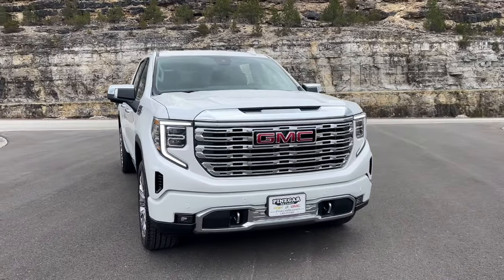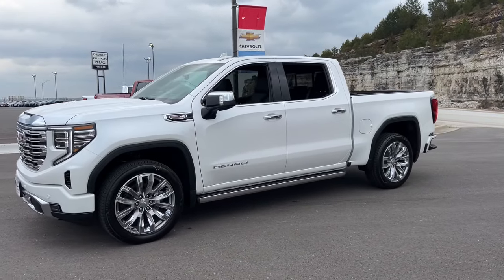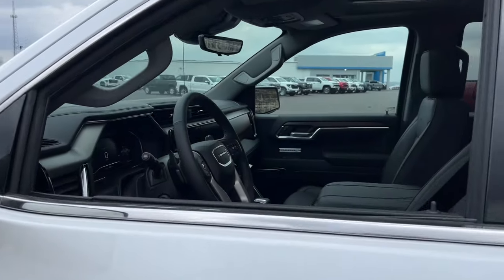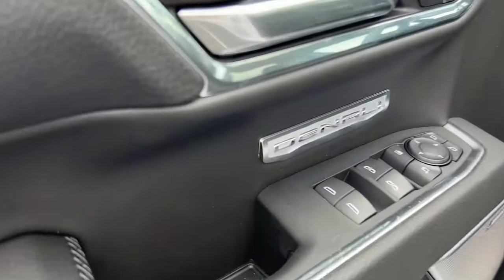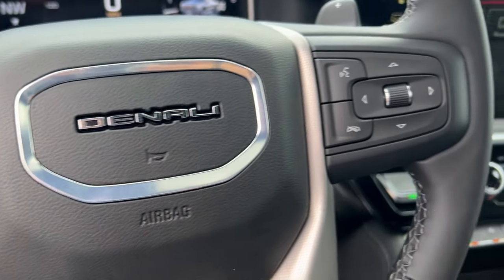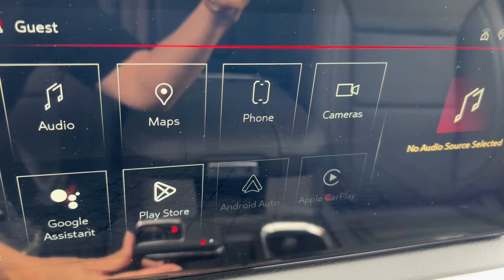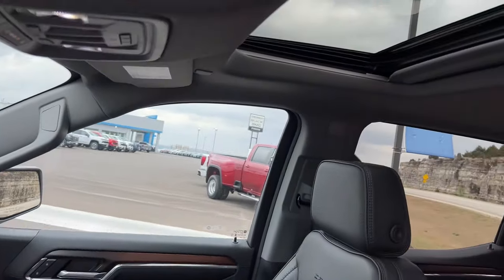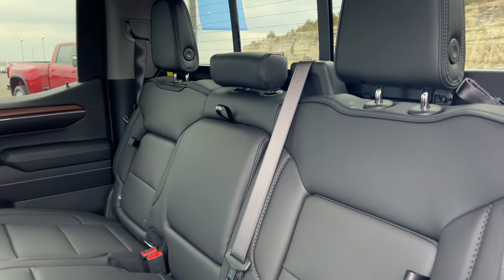2024 GMC Sierra_1500 Branson, Forsythe, Ozark, Kimberling City, Harrison, MO 275390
White Frost Tricoat New 2024 GMC Sierra_1500 Denali available in Branson, Missouri at Pinegar Chevy Buick GMC Branson. Servicing the Forsythe, Ozark, Kimberling City, Harrison, MO area.

STEERING COLUMN LOCK  ELECTRICAL  (Beginning with start of production through July 31  2023  vehicles will be forced to include (R7N) Not Equipped with Steering Column Lock  which removes Steering Column Lock. See dealer for details.